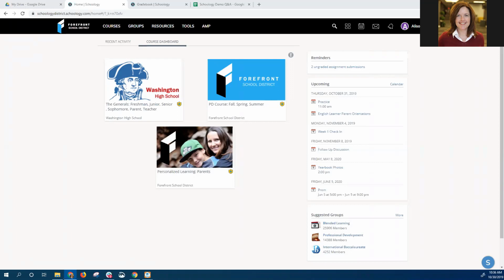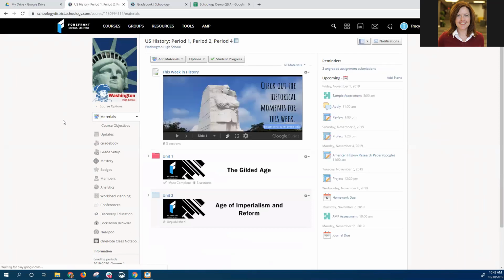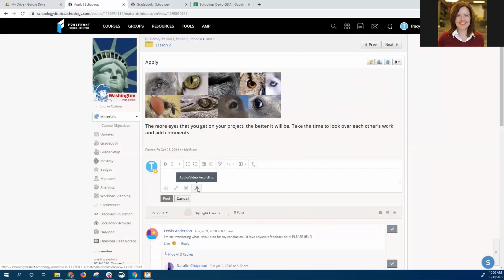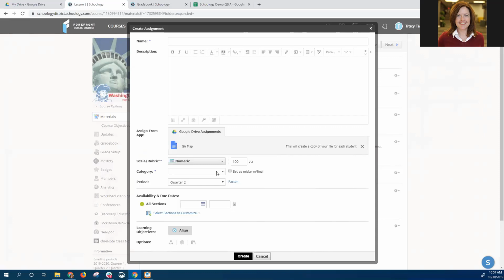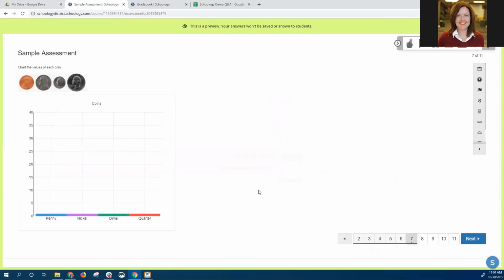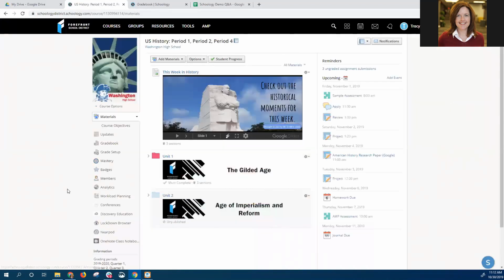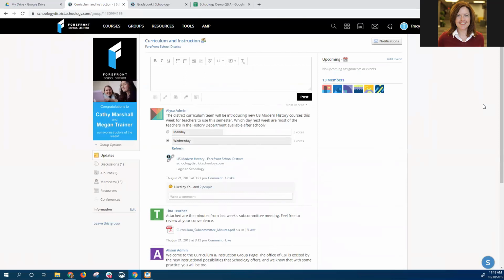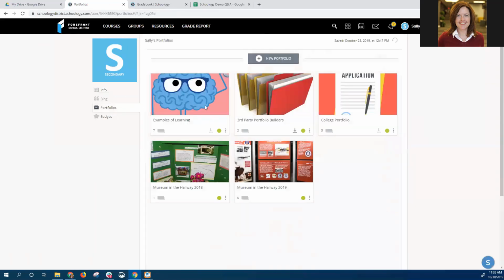Schoology Overview for Loudoun County Public Schools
This is a recording of a webinar that was provided to school leaders to learn about the features of the Schoology Learning Management System. This video was recorded on 10/30/2019